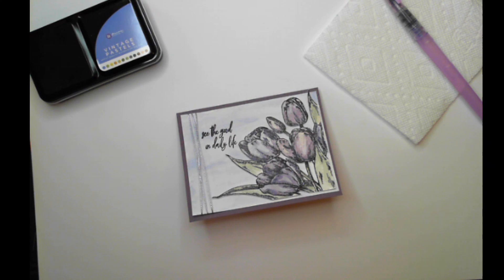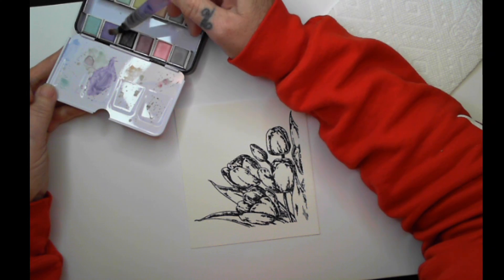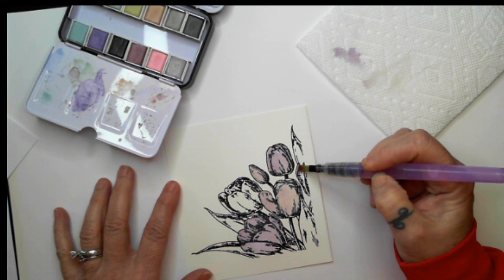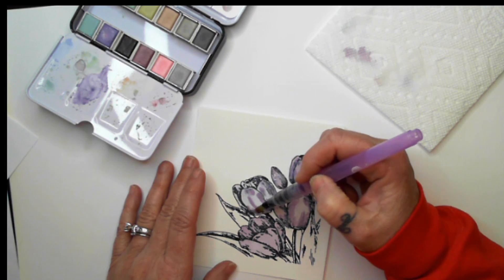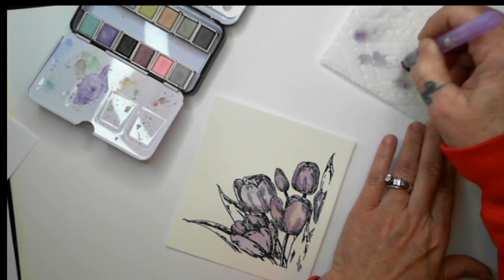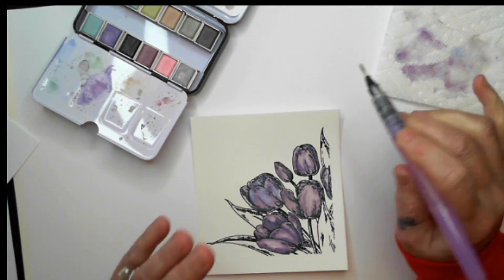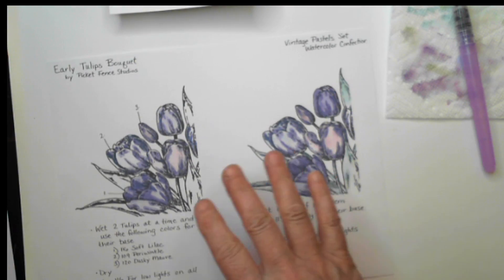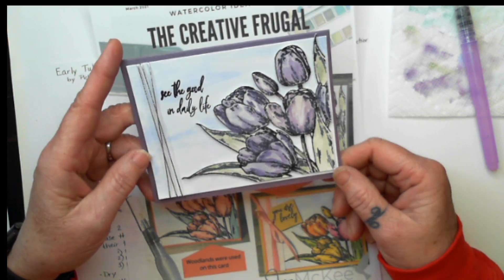Watercolor Early Tulips Bouquet Instruction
This video is showing watercolor technique using Prima Watercolor Confections Vintage Pastels with the Early Tulips Bouquet from Picket Fence Studios.